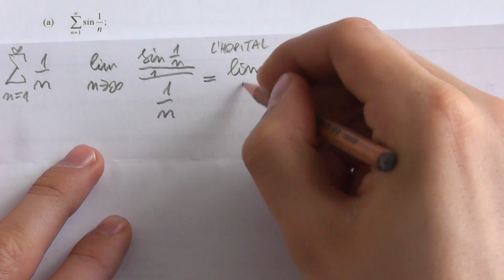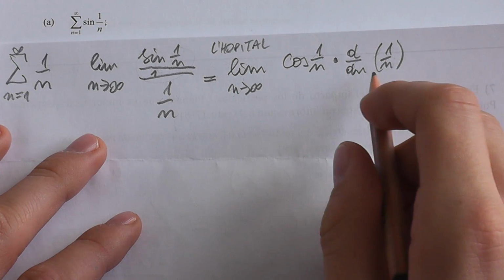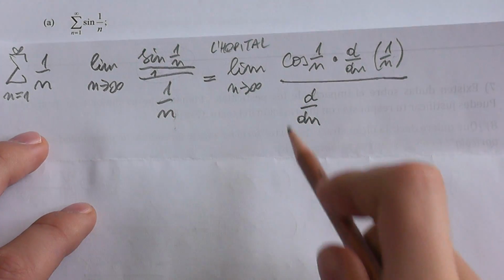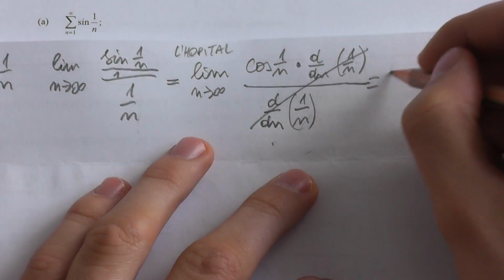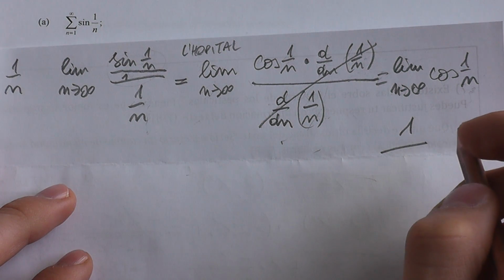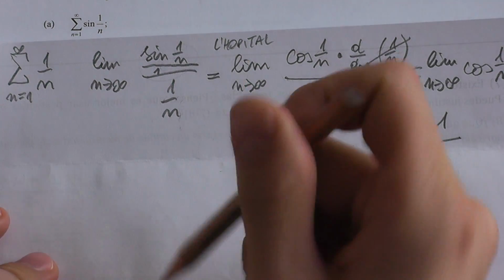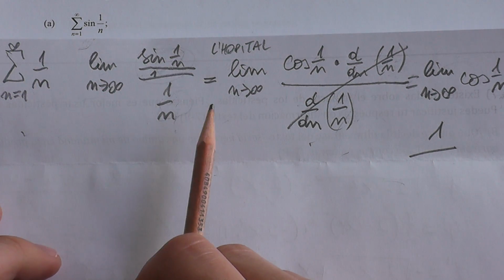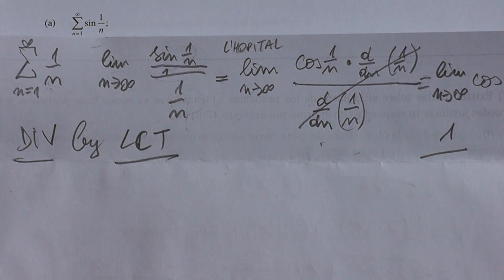Does sin(1/n) diverge or converge?